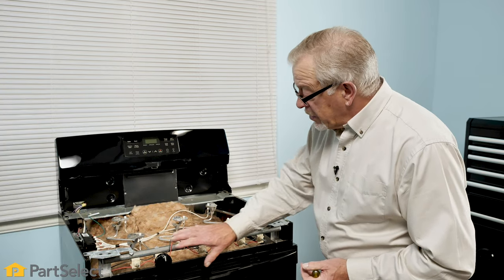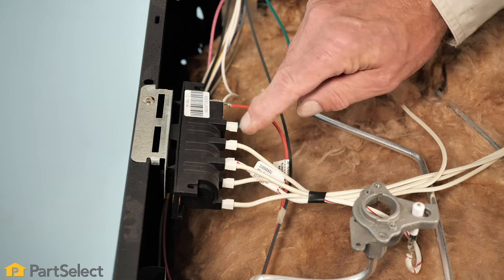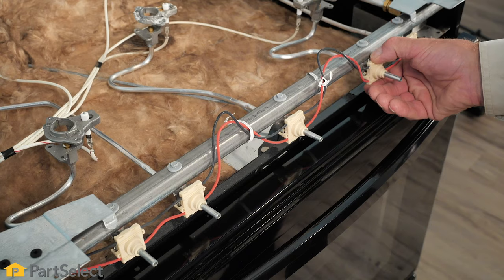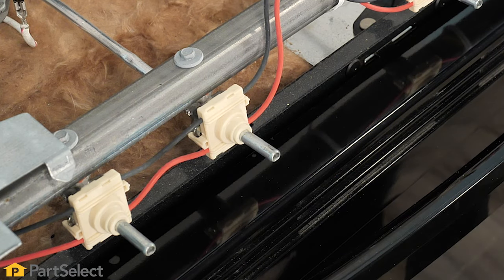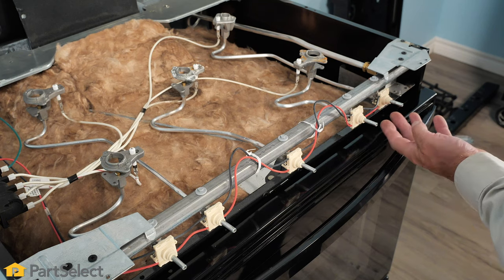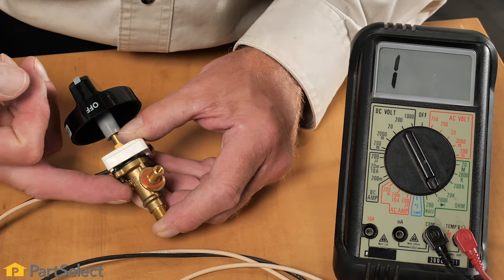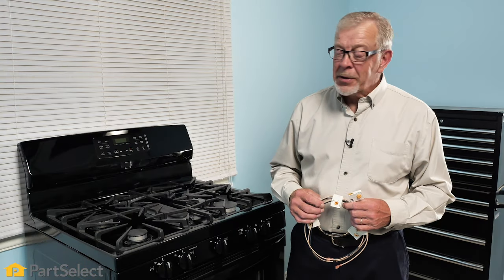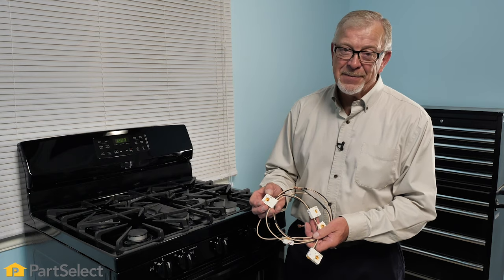Range/Oven Troubleshooting | Igniter Keeps Clicking or Sparking | PartSelect.com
This video will take you through the basic steps you should take if you notice that your gas range's ignited is clicking or sparking!

Steve will explain how the spark ignition system works, the components involved (and how to find them), and what the most likely cause of this system!

Here's what you need to know:

(0:34) Important Components Involved (and where they're located)
(1:13) Troubleshooting This Symptom
(1:48) How to Determine If You Have a Bad Switch
(3:17) How to Test Individual Switches for Continuity
(4:12) Common Causes of Damaged Switches

More Range/Oven-Specific Repair Videos can be found on the Range/Oven Repair playlist on our YouTube Channel

For more help diagnosing your Range/Oven problems, or to find an instructional video that is specific to your model, visit our

At PartSelect.com, we have thousands of replacement parts for a variety of household appliances. We specialize in OEM (Original Equipment Manufacturer) parts, so you can rest assured that your part will fit with your model appliance.

At PartSelect, we’re here to help at every stage of your repair. Our friendly Customer Service Representatives are happy to help with any questions you have about your repair, your appliance, or your replacement part.